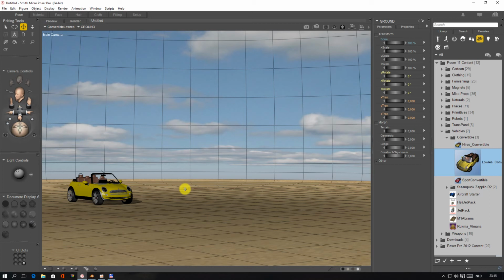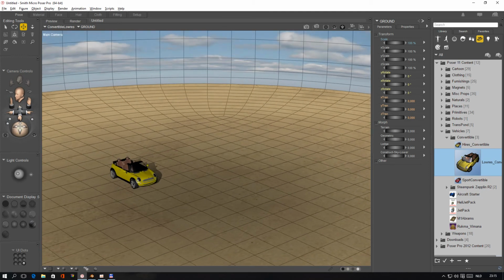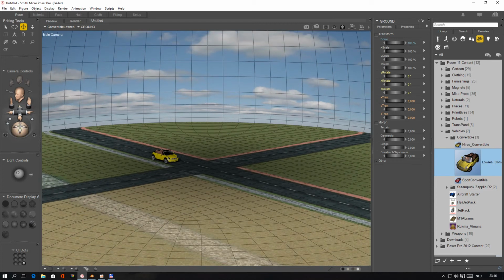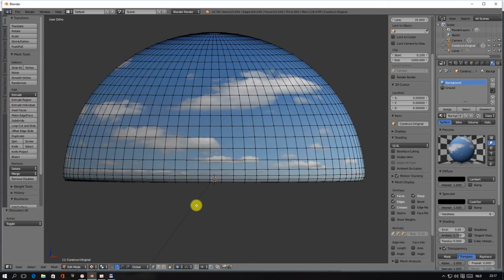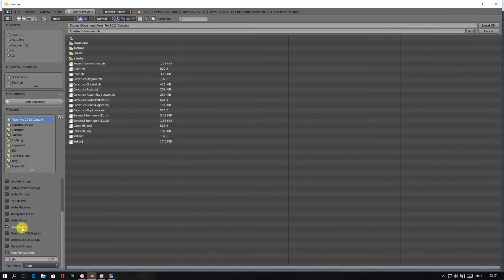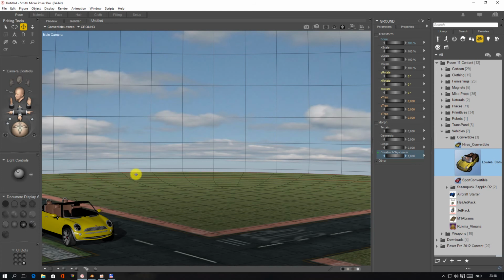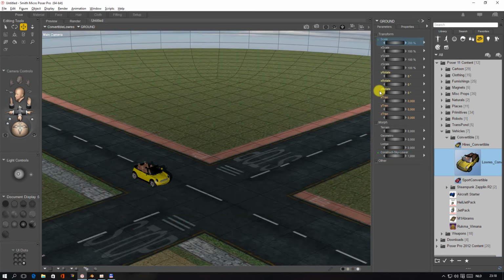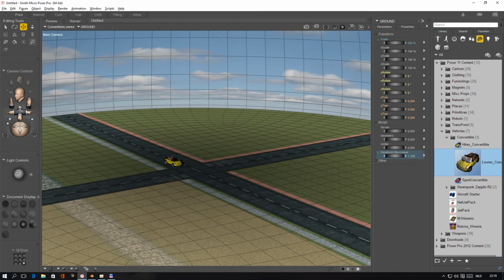Poser2Blender2Poser7 ; Some Construct tips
Poser11 Extra Construct (background) tips